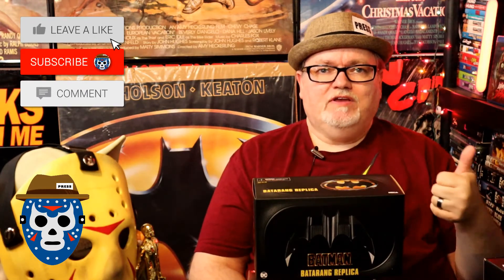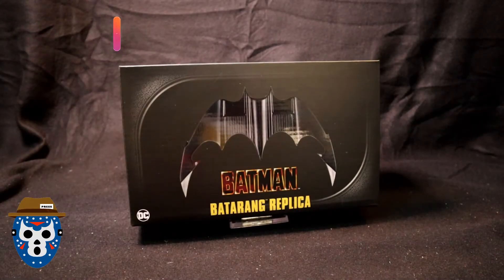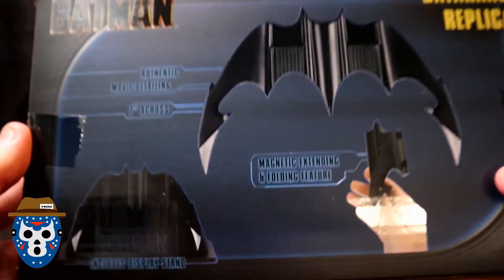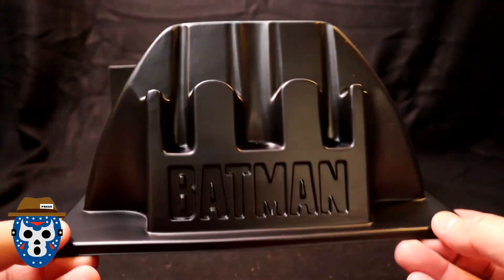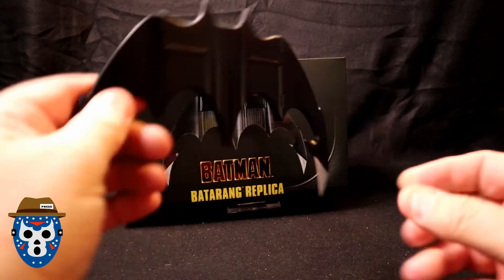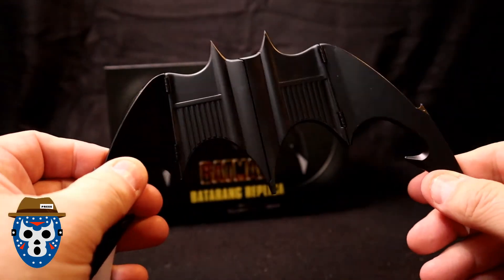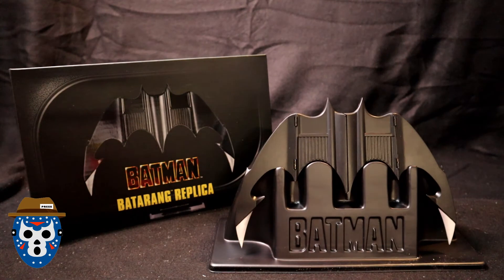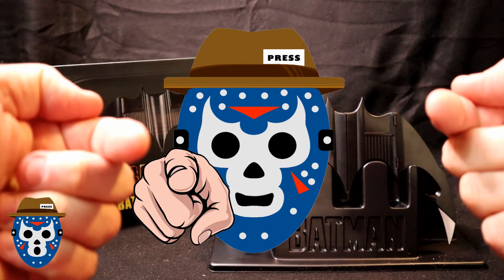BATMAN 1989 NECA Replica Batarang Unboxing and Review DC Justice League, Michael Keaton, Joker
During my recent toy hunt at a Walmart that had a huge new section of NECA toys, I picked up this replica Batarang from the Batman 1989 film.  I love Batman 1989 movie.  It is one of my favorite movies of all time and inspired part of my Jeffman316 name.  Check out this unboxing video of the replica toy.

I may not be able to buy much because of some major personal issues, but I will still continue to search out toy deals and good figures for the hunt videos.